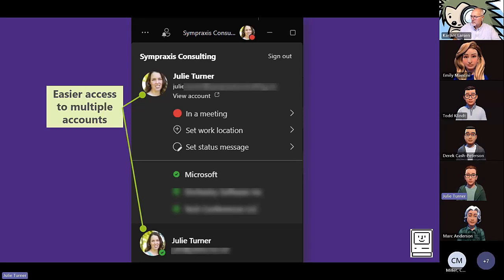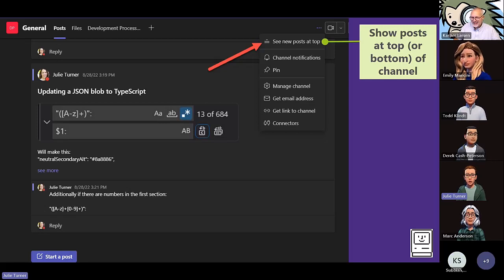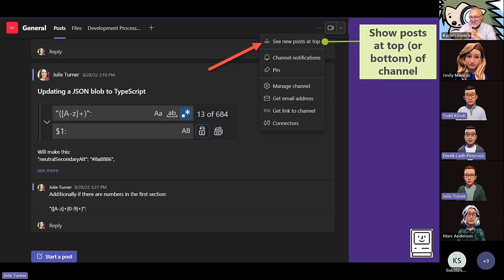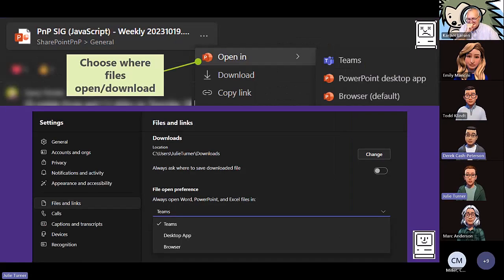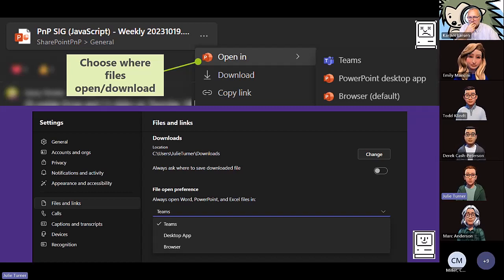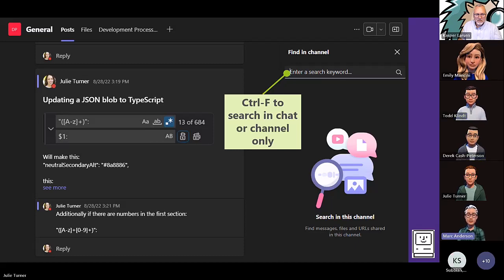New Teams Features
Timeline
0:00 Introduction
1:23 Multiple Accounts and Organization switching
5:43 Show posts at top or bottom of channel
8:25 Choose where files download and where they open
12:50 Ctrl-F to search in channel or chat only!
15:01 Updated presenter view for PowerPoint
18:19 New People personal app for contacts
20:13 Custom avatar
25:32 When ironically Teams stops recording and we miss Derek talking about most of the issues with the Mac client
26:16 Resources